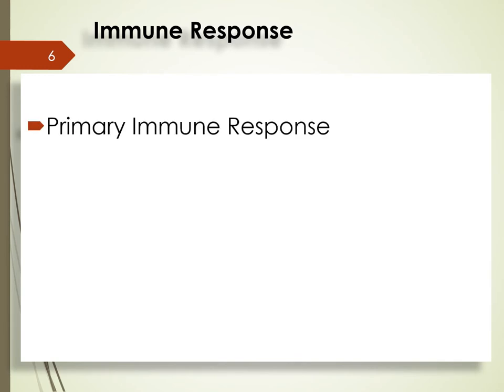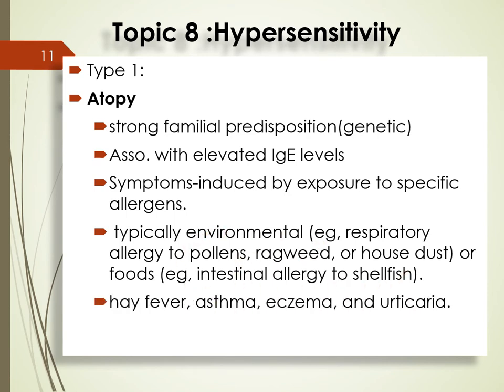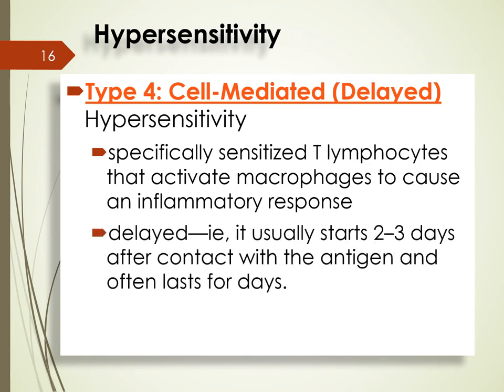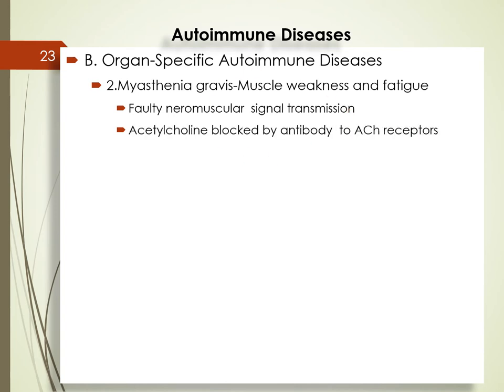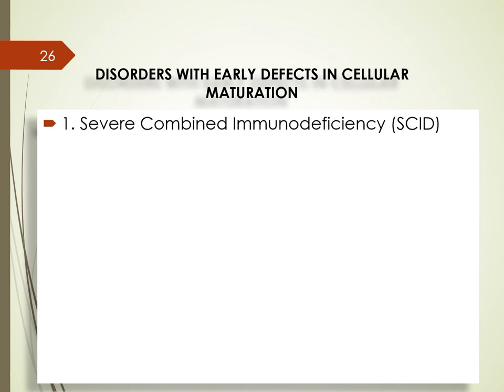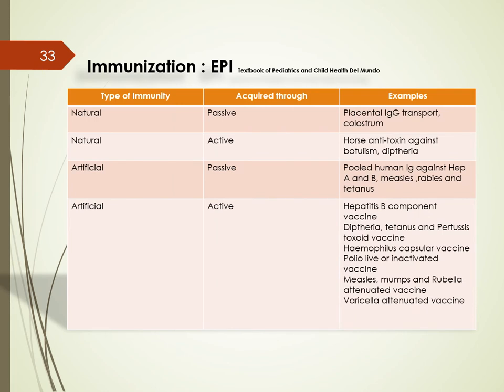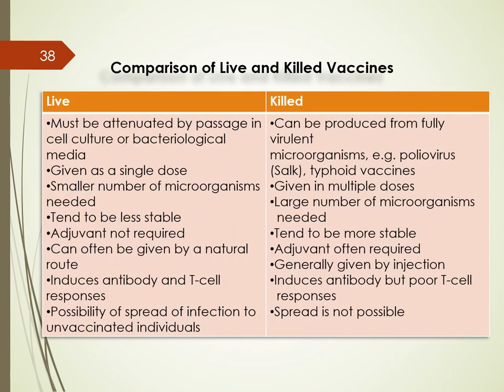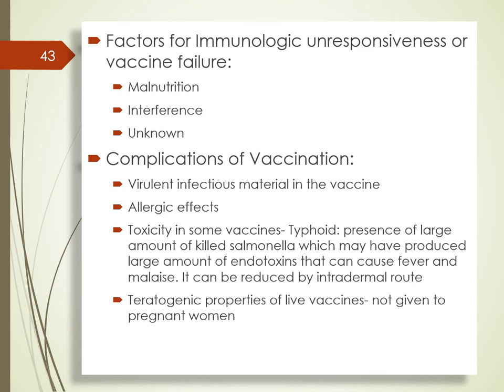3Immune Response,Tolerance, Hypersensitivity and Immunization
Lecture Series in Microbiology